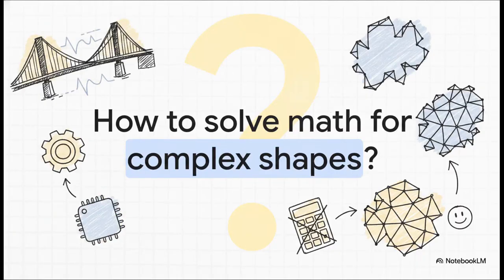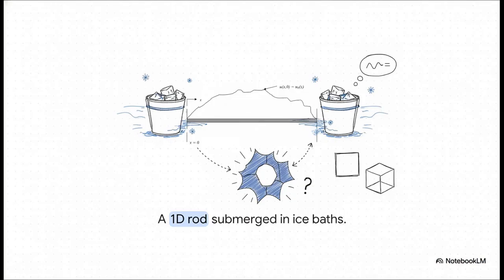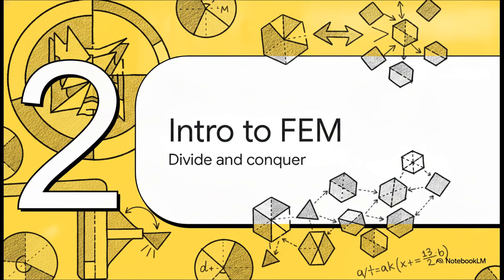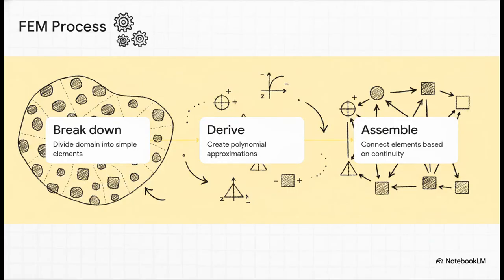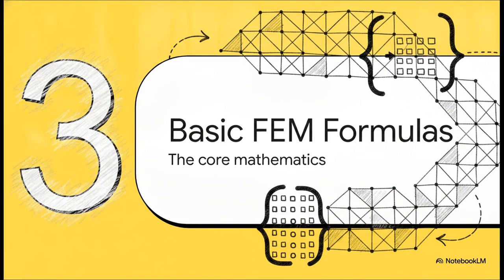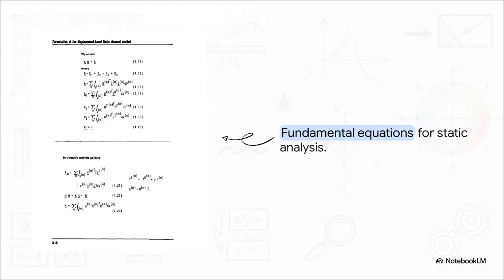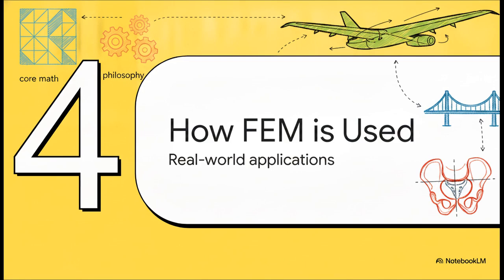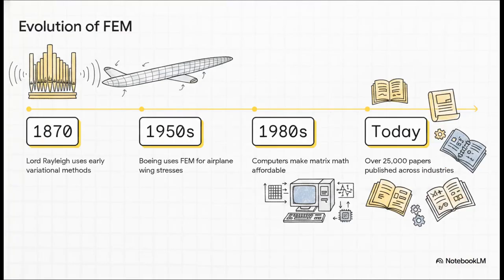Demystifying FEM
introduce you to the core concepts of the Finite Element Method. Based on your specific customization requests, it provides a clear, high-level breakdown of what you will be studying in your course, covering the foundational mathematical formulas and explaining exactly how FEM is used in practical engineering applications